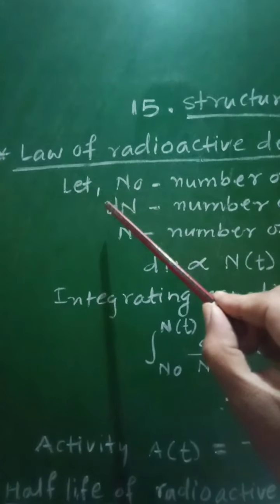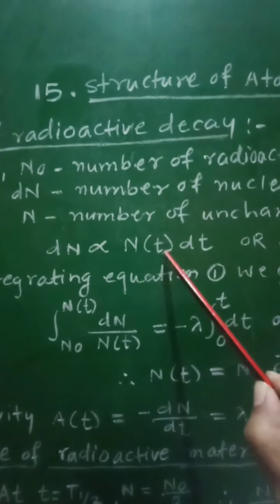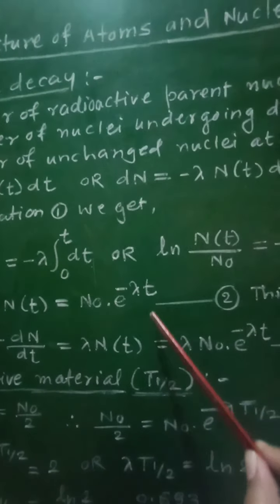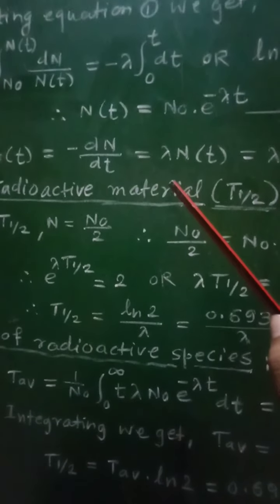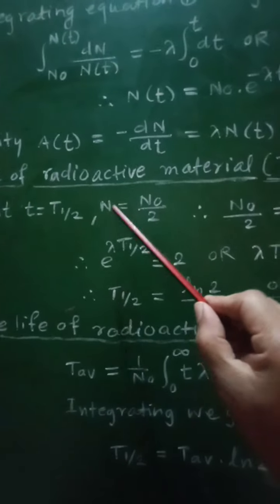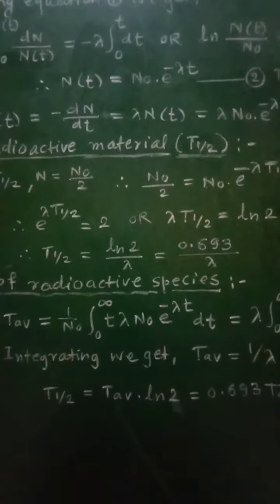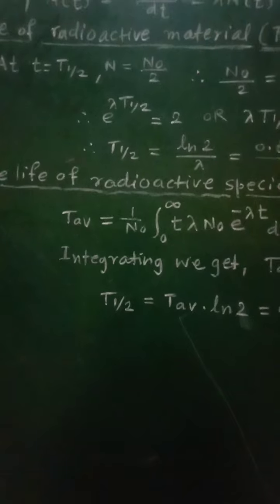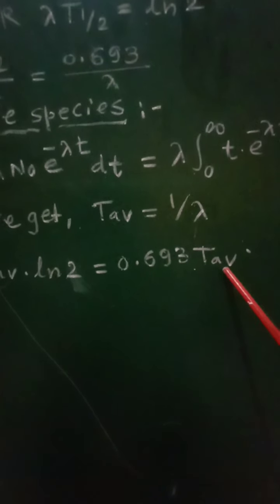12th.Structure of Atoms and Nuclei-Radioactive decay law, half life and average life.